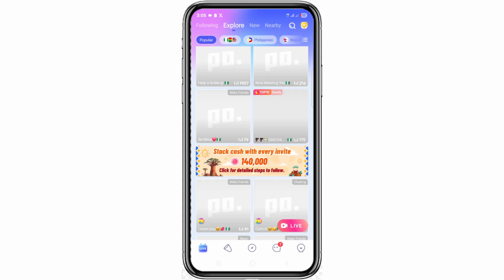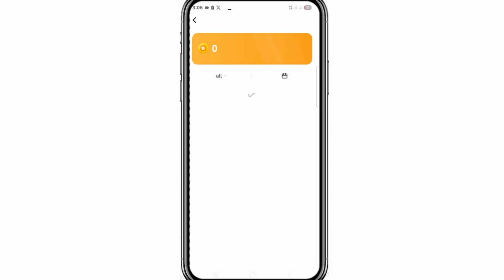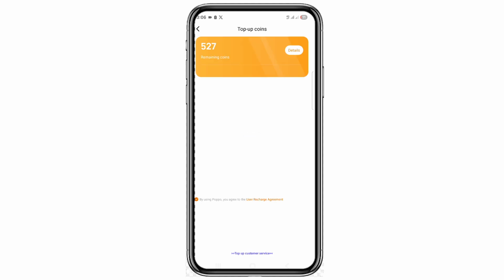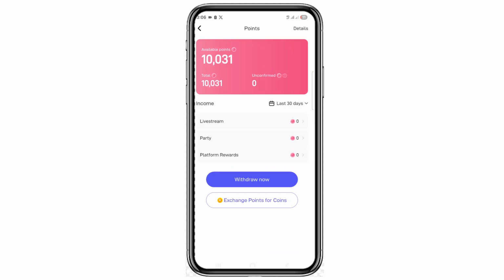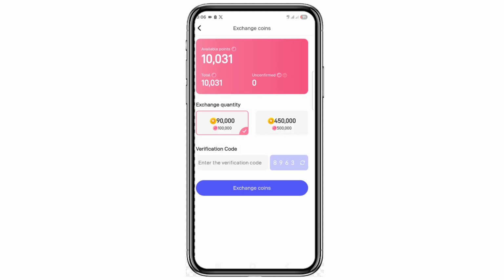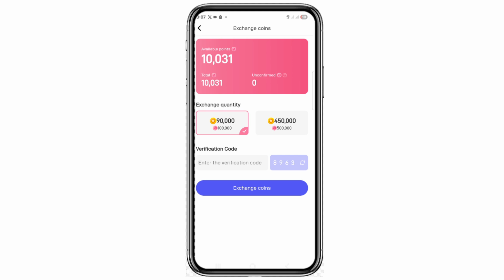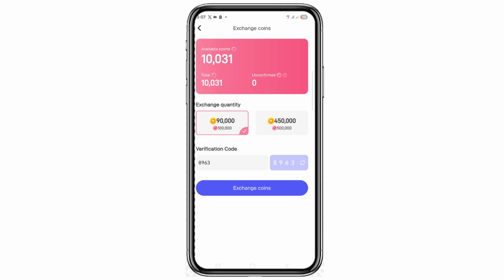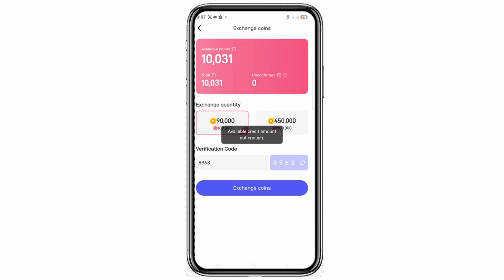How to Exchange Coins to Points In Poppo Live And Cashout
In this video, i will show you how to exchange coins to points on poppo live and withdraw your money.